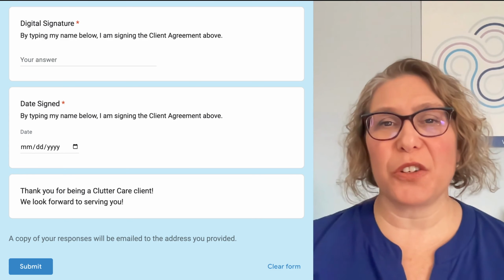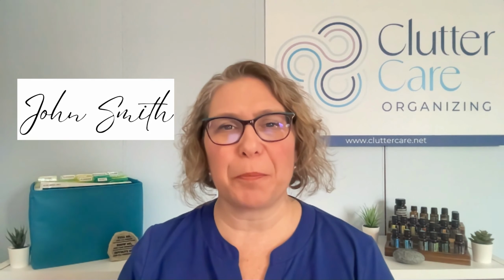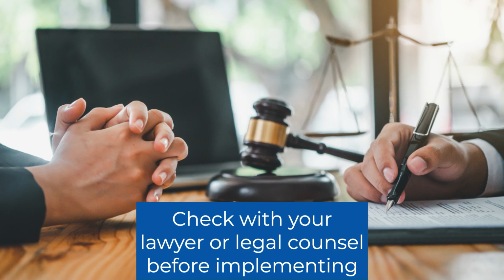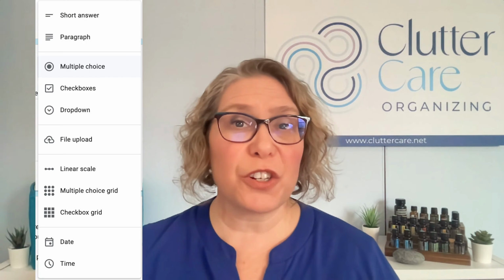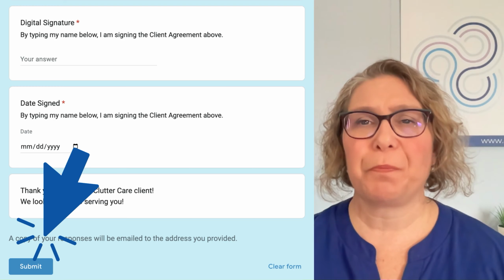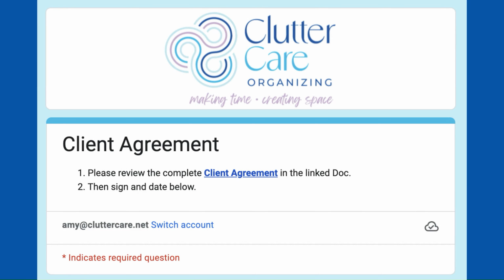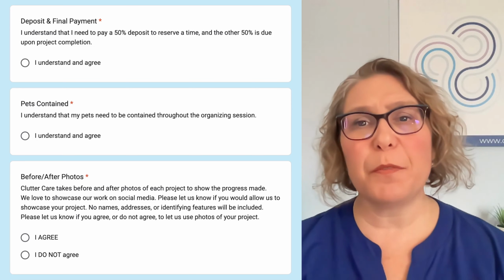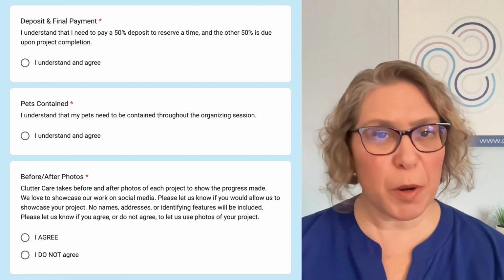How to Have Clients Digitally Sign a Google Form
Are you spending money on special Apps or programs, just so clients sign an agreement or contract with you? Don’t waste your money on that! Use Google Forms for FREE since it is Included with your Google Account!

One subscriber said, “I'm a coach and never considered using Forms.”

What forms do you need for your business? Almost all of them can be created using Google Forms, which live in your Google Drive and send data to Google Sheets!

MELISSA MITCHELL - YouTube Strategist:
YouTube FastTrack Toolkit:

00:00 Introduction to How to Have Clients Digitally Sign a Google Form
01:33 Introduction to Google Forms
02:15 Level 1
02:27 Level 2
02:51 Level 3